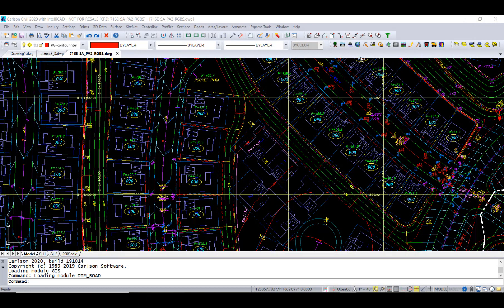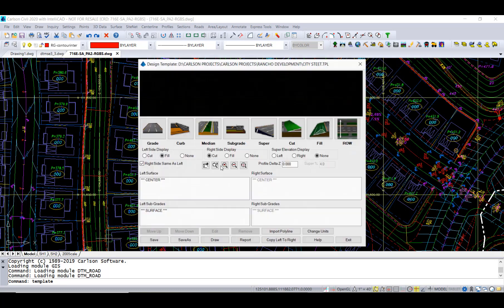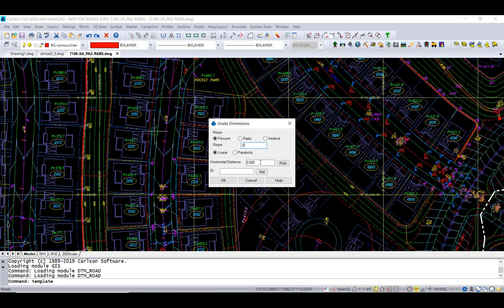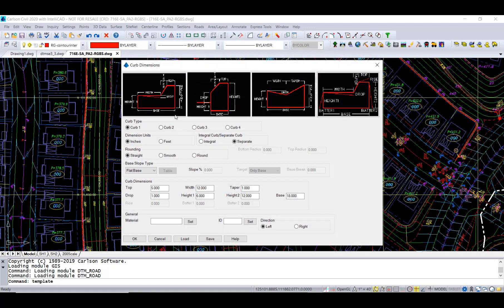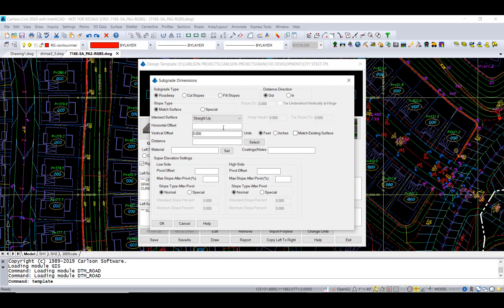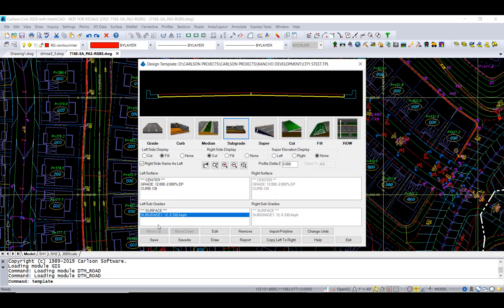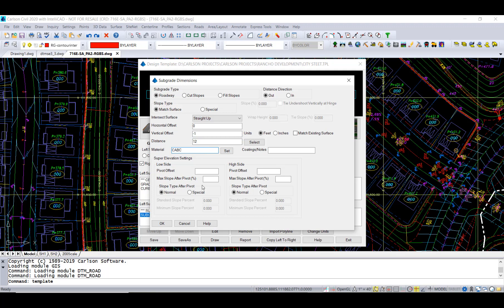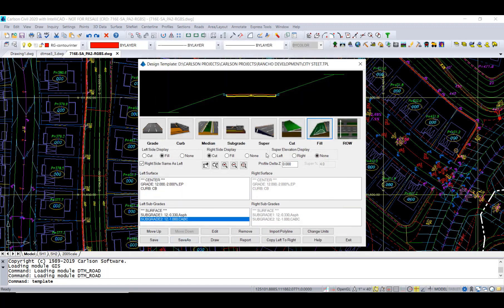Basic Road Template (Typical Section)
This video shows how to create a basic typical section file in Carlson Civil.